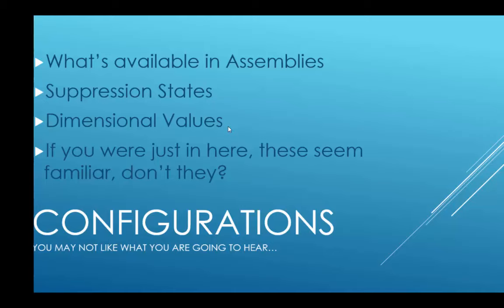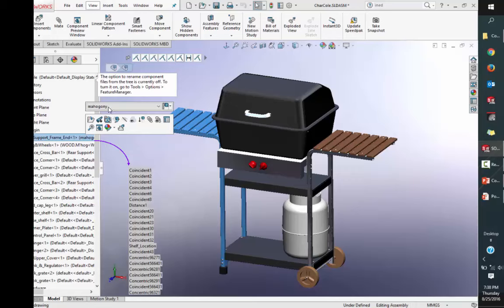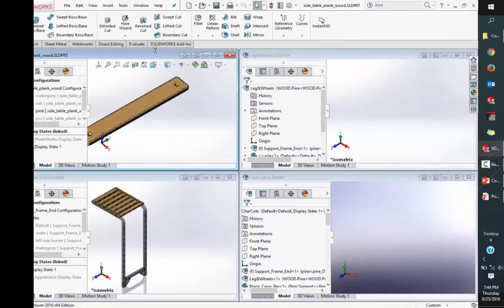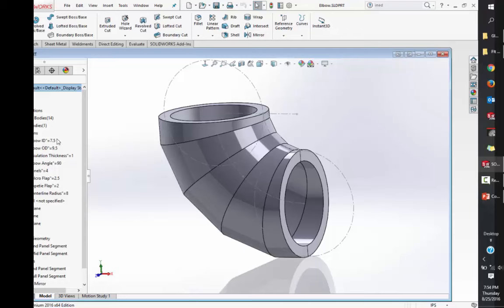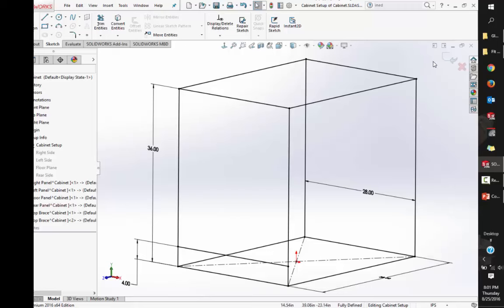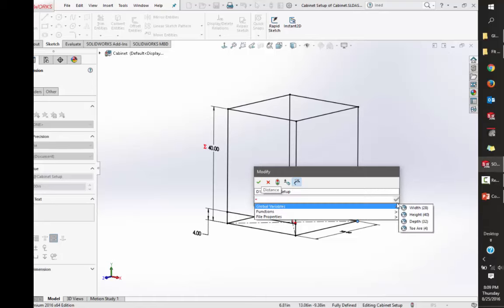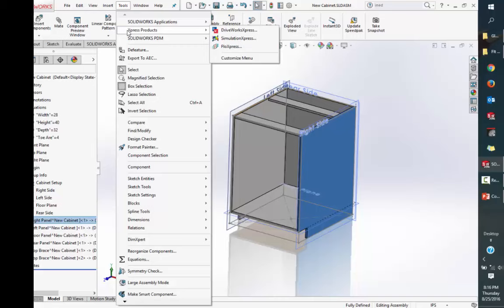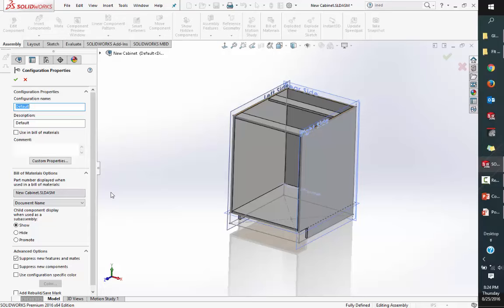WMLSWUG Config Session (2) Presentation by Ryan Cole - 08/25/2016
Ryan Cole from DASI Solutions talks configurations, equations, global variables and design tables, and how useful they are plus certain things to watch out for.
Access to source files and Power Point Presentation can be found